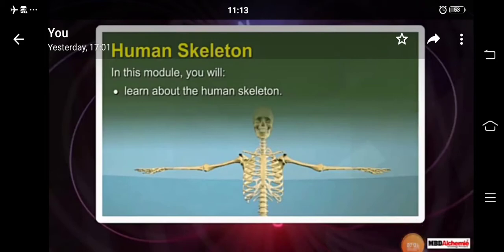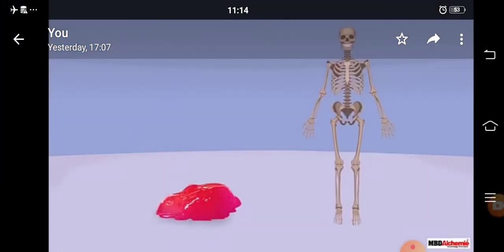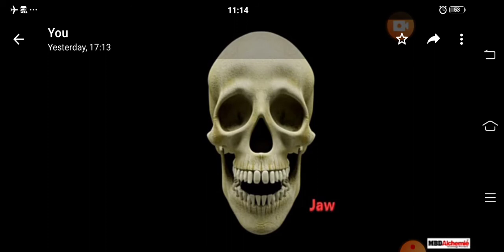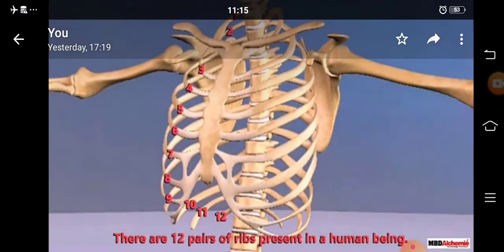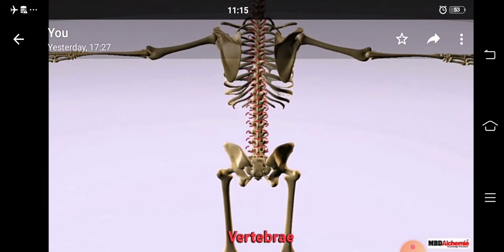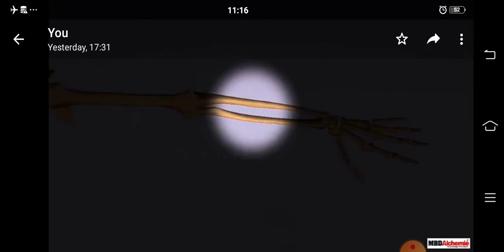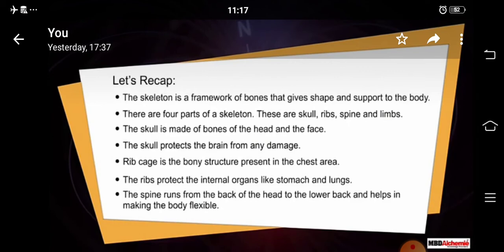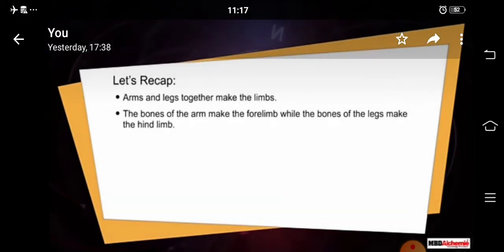Class V Science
The Skeletal System(Human Skeleton) by Sumana Dikshit